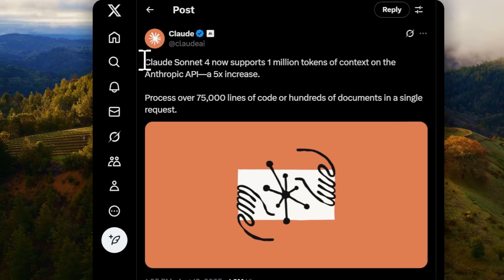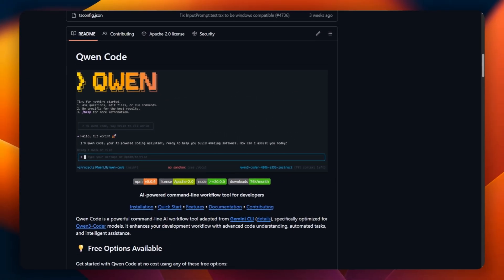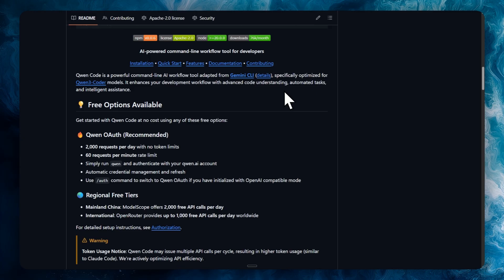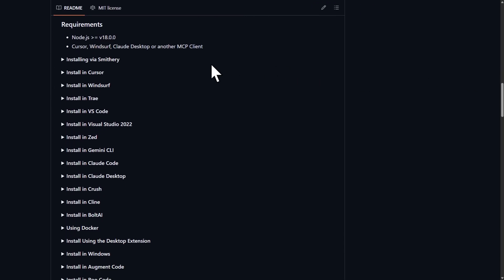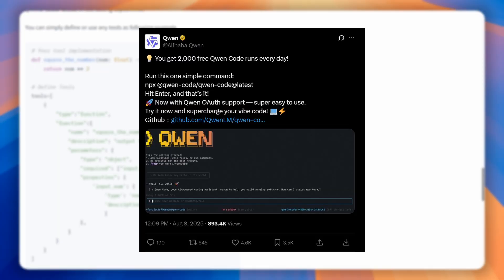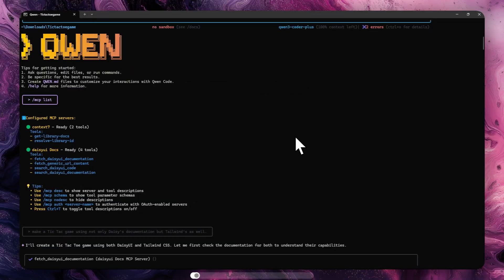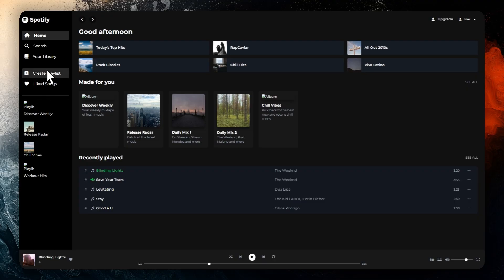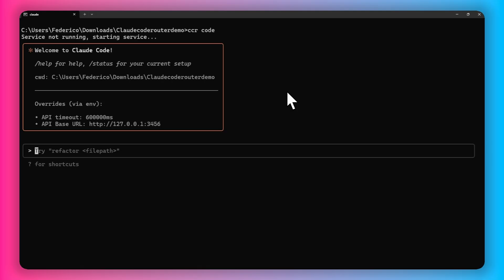Qwen Code CLI: NEW Agentic Coder + Qwen3-Coder-Plus + 2K FREE REQUEST RIP Gemini CLI & Claude Code?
00:00 - Intro
01:56 - Installation & Setup
02:49 - MCP Installation
06:07 - DaisyUI Integration
07:02 - Live Demos
08:40 - Claude Code Router Integration
10:06 - Outro

🚀 The Game-Changing FREE AI Coding Assistant That's Replacing Everything!
Meet Qwen Code CLI - the open-source coding agent that's revolutionizing how developers work! In this comprehensive review, I dive deep into this powerful command-line AI workflow tool that's giving premium alternatives a serious run for their money.
🔥 What Makes Qwen Code Special?
✅ 100% FREE & Open Source - No subscriptions or hidden costs
✅ Powered by Qwen3-Coder-480A35 - Cutting-edge AI with 37.5% accuracy on benchmarks
✅ Code Understanding Beyond Context Limits - Analyze entire codebases
✅ Workflow Automation - Handle PRs, complex rebases, and operational tasks
✅ Enhanced Parser - Specifically optimized for better code interpretation
⚡ Key Features Tested:

Large codebase analysis and editing
Automated workflow management
Git commit analysis and grouping
Code refactoring and optimization
Documentation generation
Unit test creation
Security analysis

📊 Performance Comparison:
I tested Qwen Code CLI against Claude Code and Gemini CLI across multiple real-world scenarios. The results might surprise you!
Timestamps:

💭 My Take:
As someone who's tested dozens of AI coding tools, Qwen Code CLI genuinely impressed me. The fact that it's completely free while delivering performance that rivals premium tools is remarkable. The enhanced parser makes a noticeable difference when working with complex codebases.
Perfect for:

Developers wanting a free Claude Code alternative
Teams needing automated workflow management
Anyone working with large, complex codebases
Open source enthusiasts

Consider alternatives if:

You need guaranteed enterprise support
Working with highly sensitive proprietary code
Prefer GUI-based tools over CLI

Software developers and engineers
DevOps professionals
Tech team leads evaluating AI tools
Anyone curious about the latest coding AI
Developers looking to automate workflows

Drop a comment with your experience using Qwen Code CLI or questions about setup! I respond to everyone.